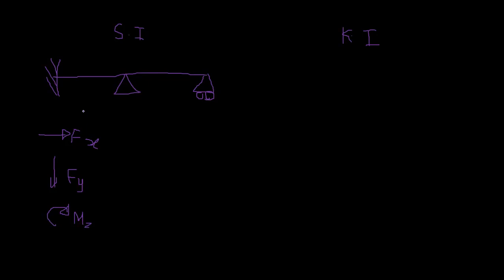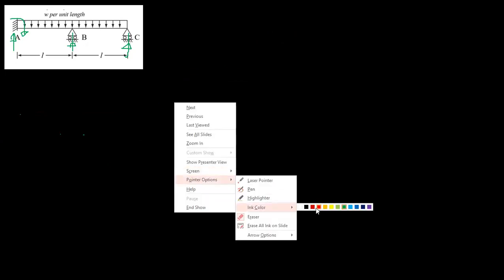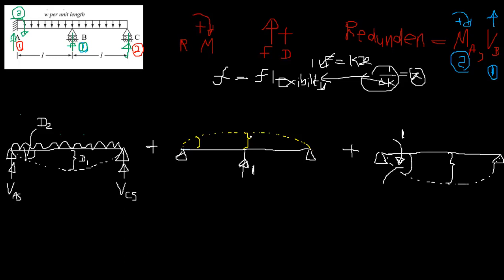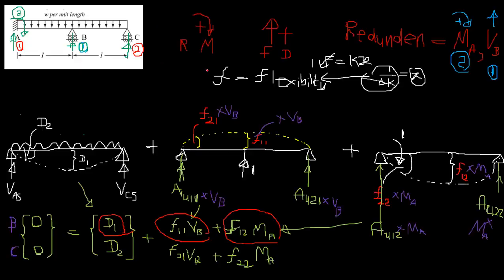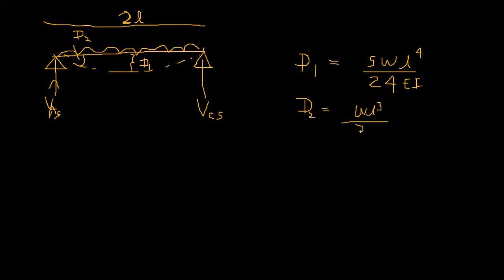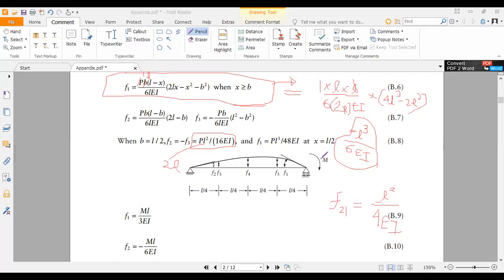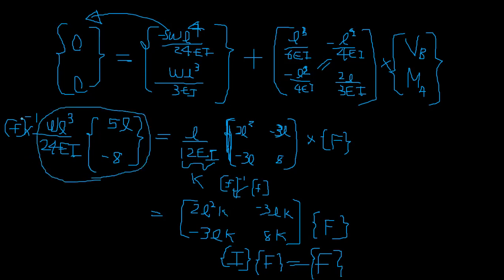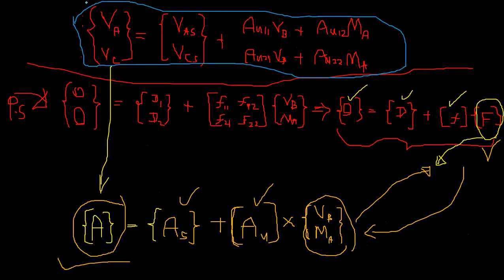Matrix force method_Example_1